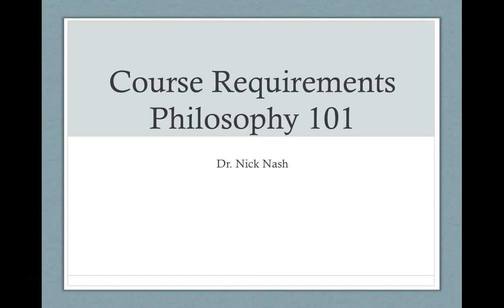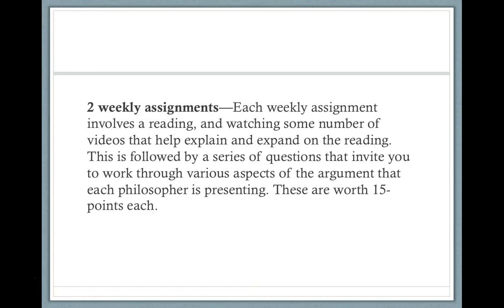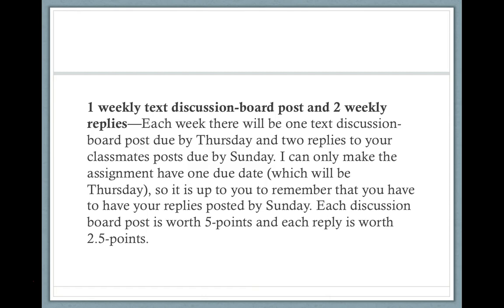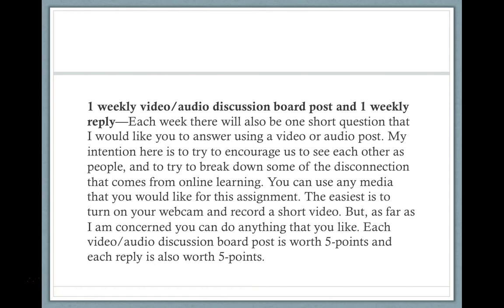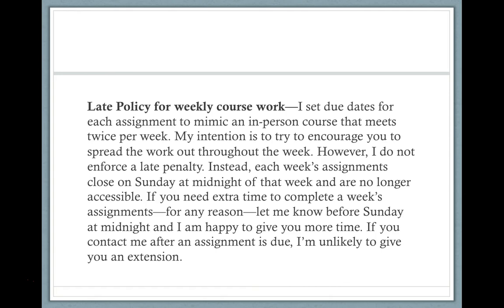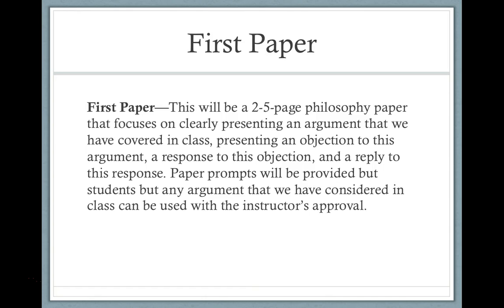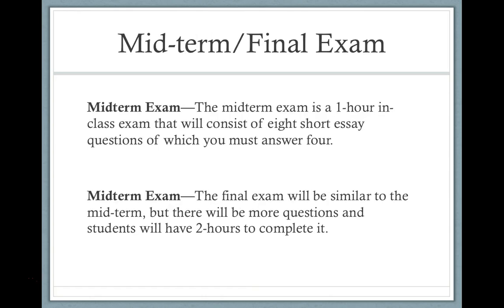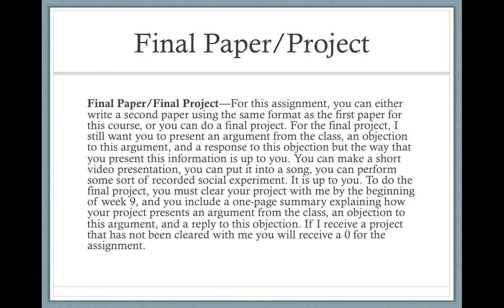PHL 101 Course Requirements